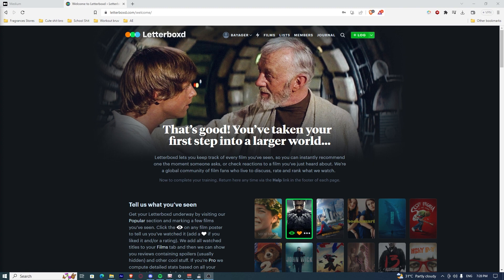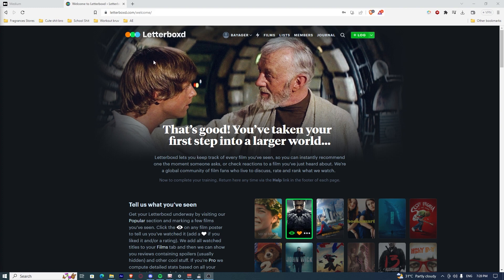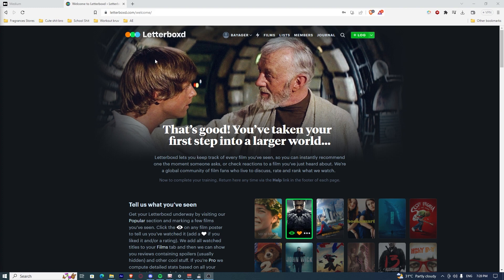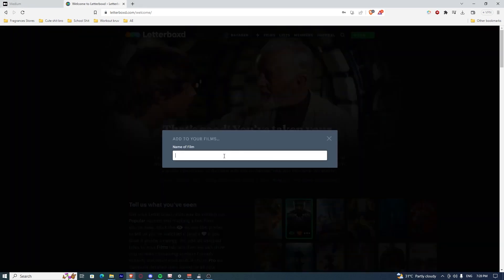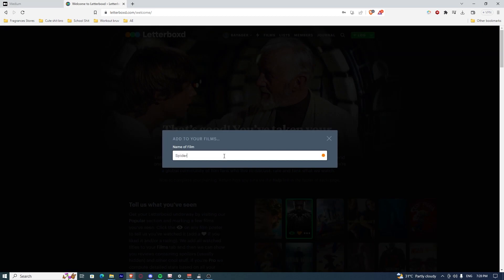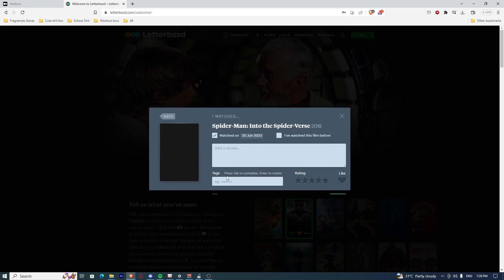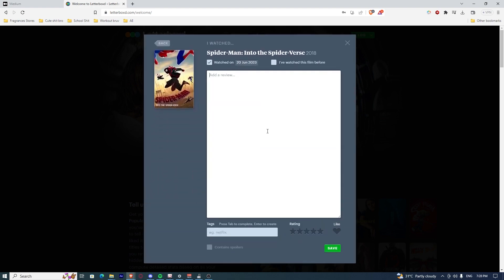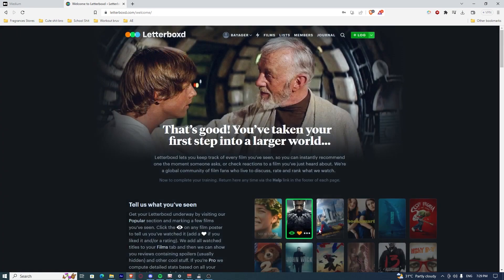How To Add A Movie on Letterboxd (2023)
If you are looking for a video about how to add a movie on letterboxd, here it is!
In this video I will show you how to add a movie on letterboxd. Be sure to watch the video to the very end.
You will learn how to add a movie on letterboxd in this video.